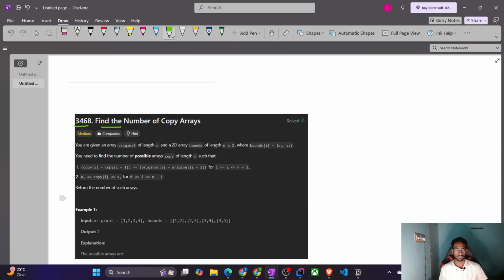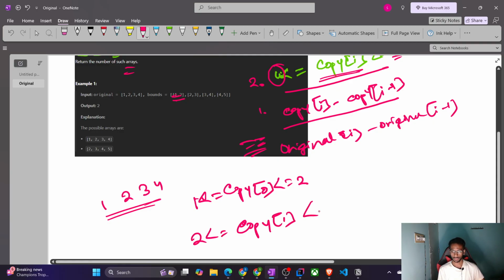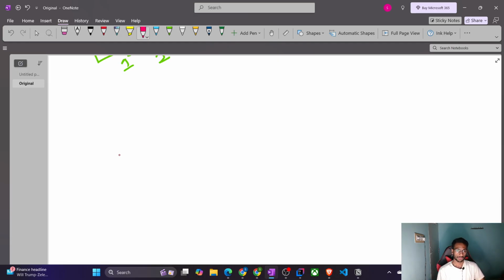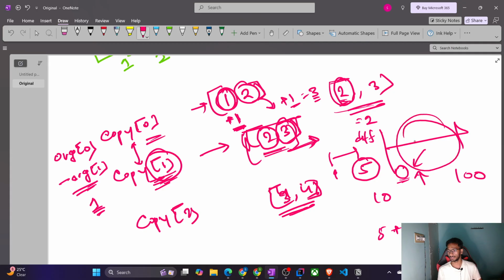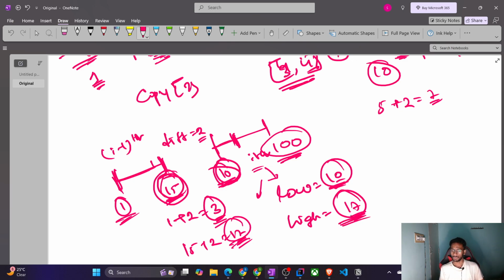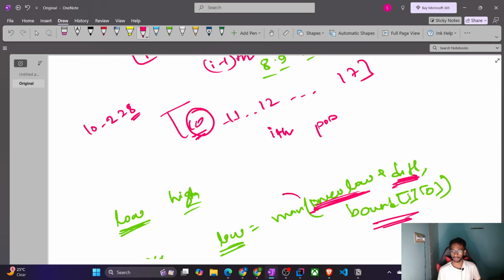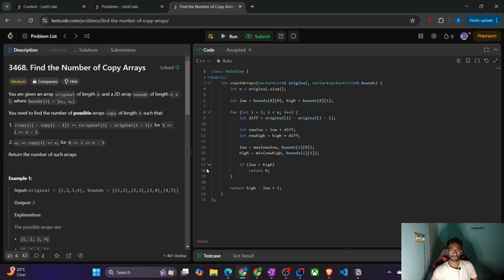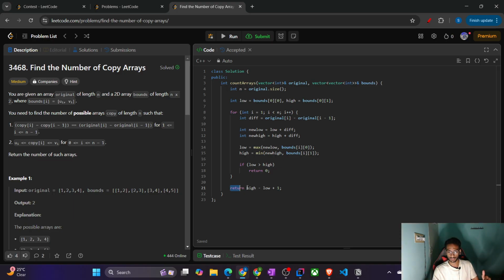3468. Find the Number of Copy Arrays | Greedy | Range Update | easy | LeetCode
Hi, in this video I have explained LeetCode problem 3468. Find the Number of Copy Arrays.

1. Explained the problem statement with examples.
2. Shared intuition to find the common range. Then return the number of elements present in that range.
3. Shared C++ code.